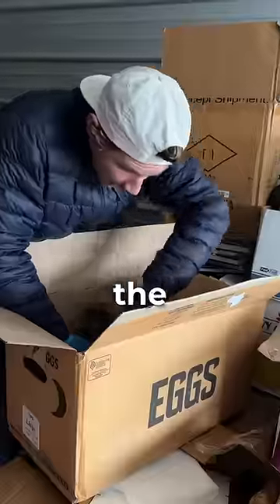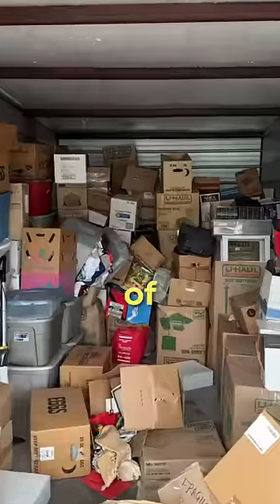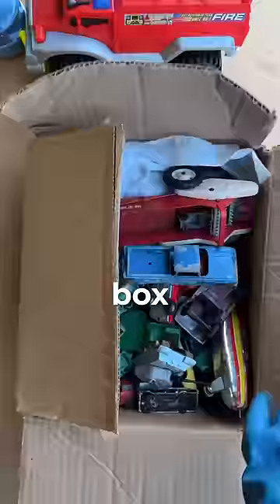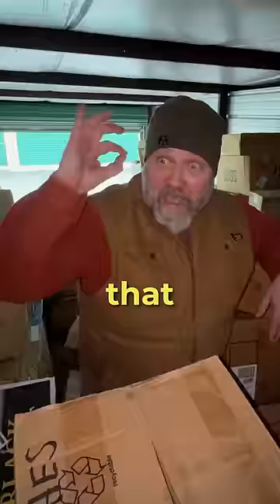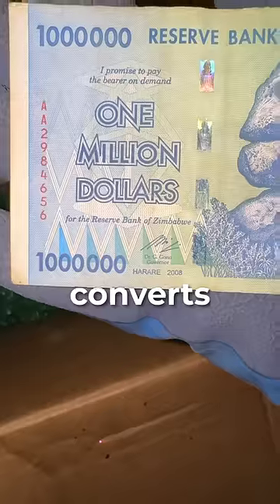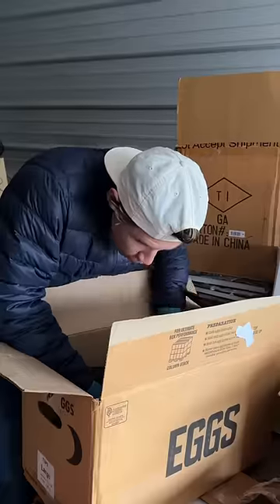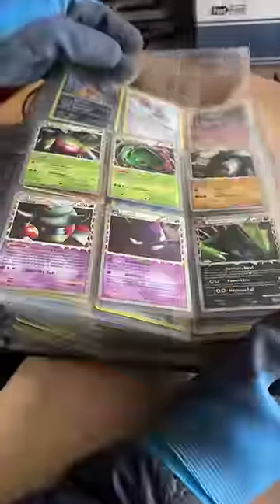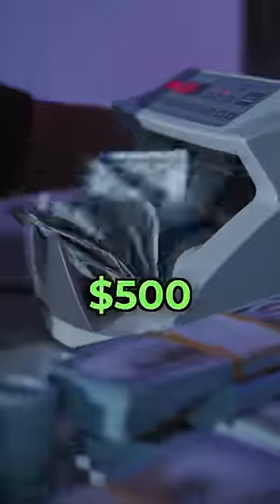I Found $1,000,000 In An Abandoned Storage Unit!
In this video, I found some insane stuff inside a $300 abandoned storage unit!